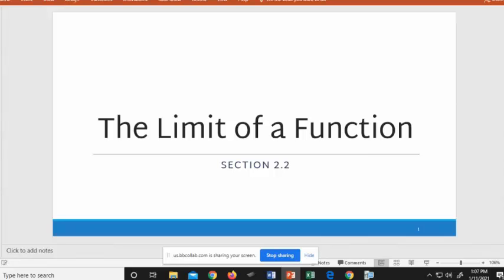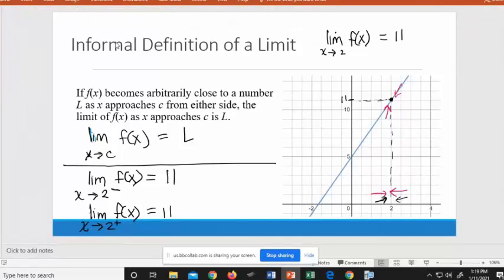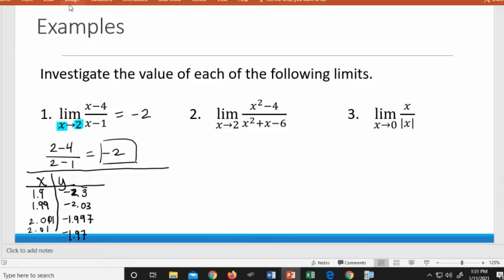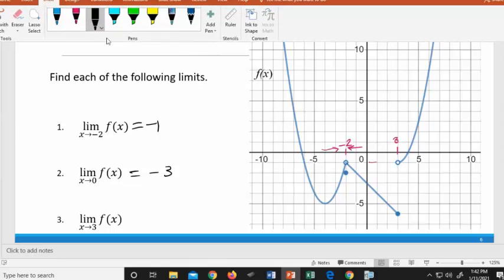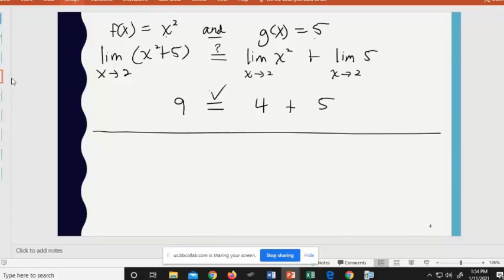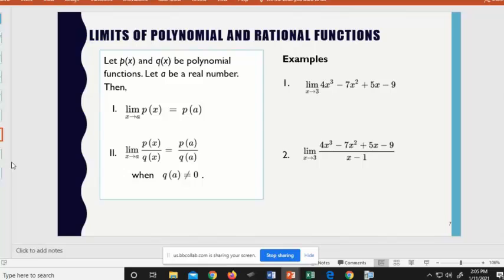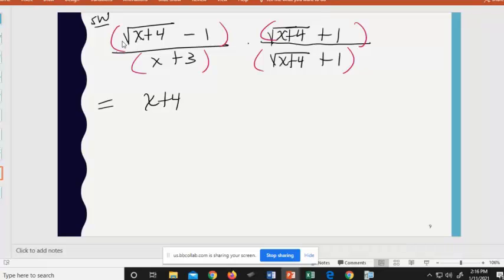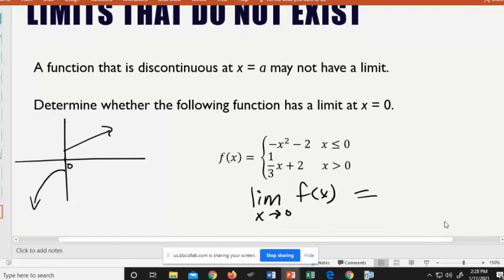MATH 1131 Sections 2 2 and 2 3 Sp 2021